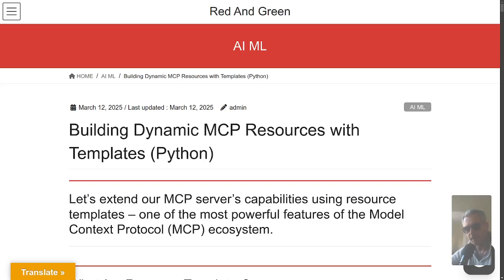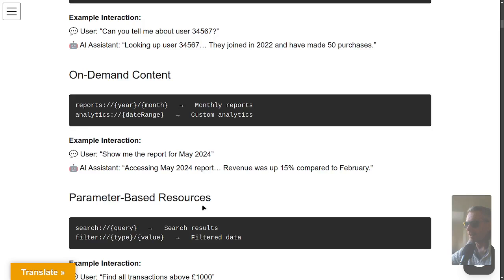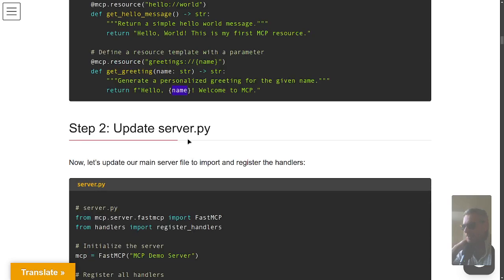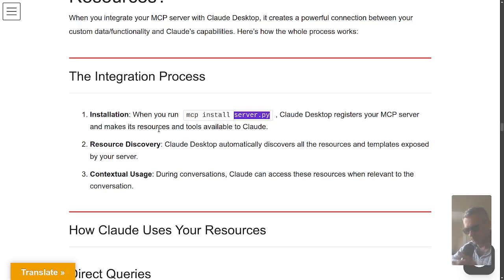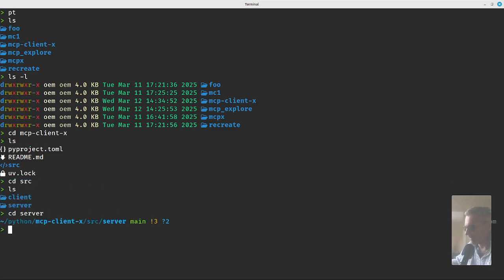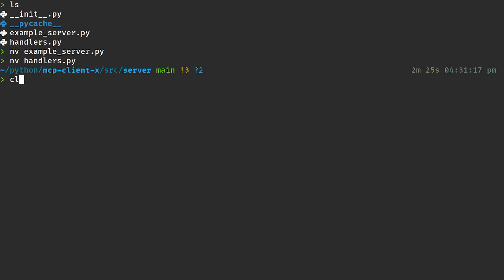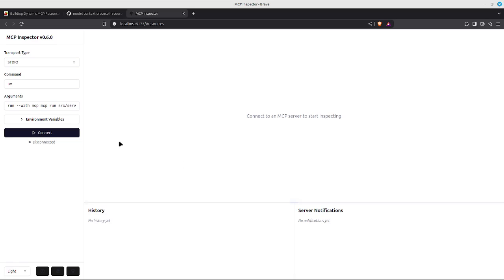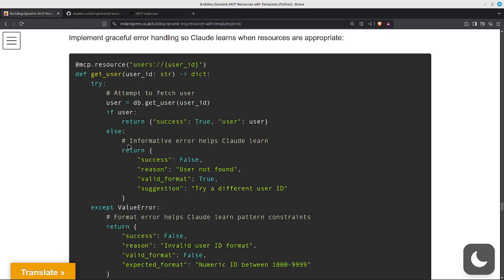MCP Resources | Model Context Protocol | Python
MCP Resources : Let’s extend our MCP server’s capabilities using resource templates – one of the most powerful features of the Model Context Protocol (MCP) ecosystem. We will focus on how to make a resource in Python.
What Are Resource Templates?
Resource templates allow you to define dynamic resources using URI patterns. Unlike static resources with fixed URIs, templates let you create resources whose URIs and content can be generated based on parameters.

- chapters
00:00 intro - resource templates
02:44 handlers + server
05:18 config.json
10:10 code demo

Think of them like URL patterns in a web framework—where a resource is determined by a tag or ID—letting you match and handle entire families of resources using a single definition.

MCP resources are similar to an API for your data, but with some important distinctions:

Purpose: Resources in MCP are specifically designed to expose data for LLM context, rather than for general programmatic access.

Why Not Just Use a Tool?
Tools are great for *doing things* but 'Resources' are better for reading data that you want to pass into the model’s context cleanly, especially when that data changes based on input.

Control model: The documentation highlights that resources are "application-controlled" - meaning the client application (not the server) decides how and when to use them. This differs from traditional APIs where the server typically defines both the endpoints and the access patterns.
Flexibility in usage: Different MCP clients can handle resources differently - some requiring explicit user selection, others using automatic selection, and some potentially allowing the AI model to choose resources.

The URI format ([protocol]://[host]/[path]) is similar to REST API endpoints, but the usage pattern is more flexible since it's designed specifically for providing context to LLMs rather than for traditional client-server interactions.

In essence, you create a structured way to expose your data to LLMs, with standardized access patterns that follow URI conventions.

Resource templates  allow you to parameterize these URIs to create dynamic access patterns - similar to how API routes work, but specifically optimized for the LLM context-retrieval use case.

~/python/mcp-client-x
uv run mcp dev src/server/example_server.py

tree -L 3
├── pyproject.toml
├── README.md
├── src
│   ├── client
│   │   ├── __init__.py
│   │   └── mcp_client.py
│   └── server
│       ├── example_server.py
│       ├── handlers.py
│       ├── __init__.py
│       └── __pycache__
└── uv.lock